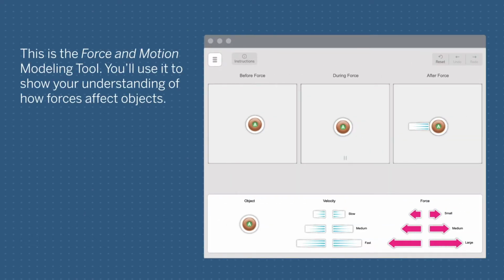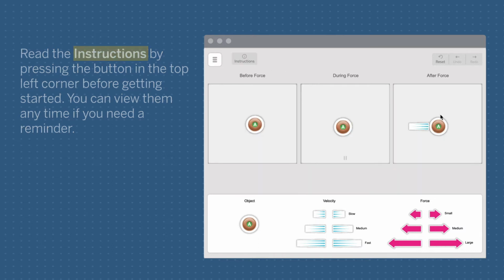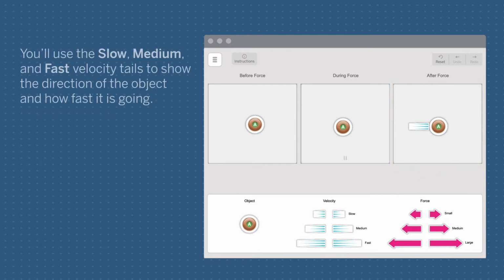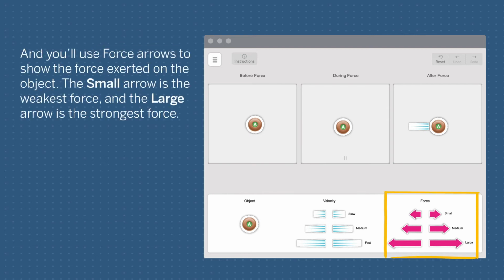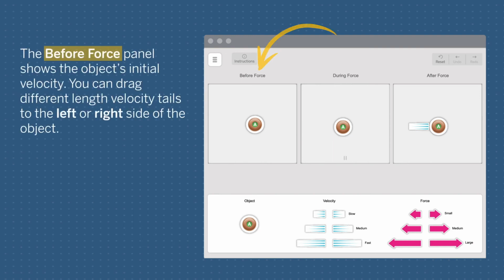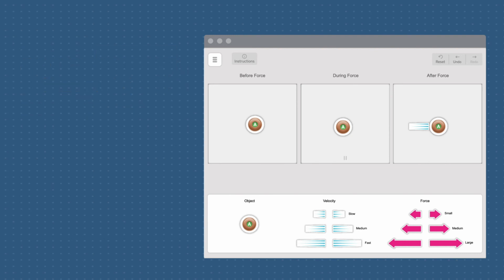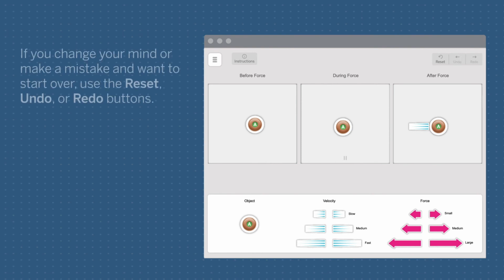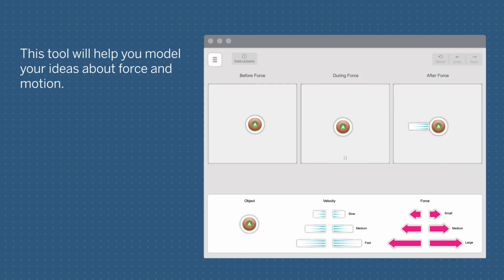Amplify - Modeling Force and Velocity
Amplify - Force and Velocity Modeling - 1.5 - Activoty 3